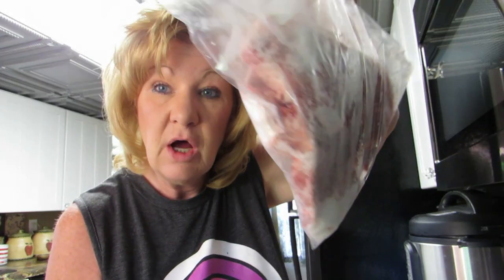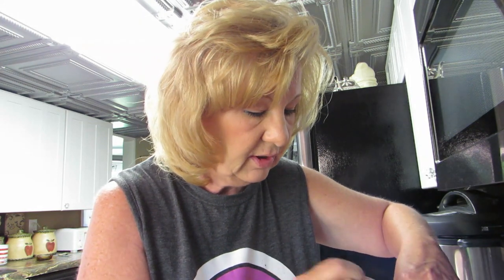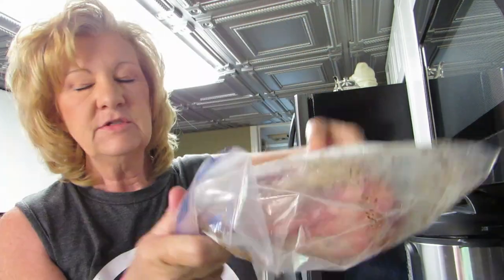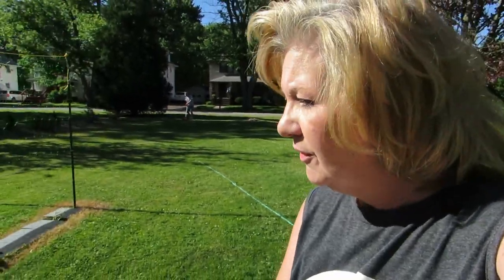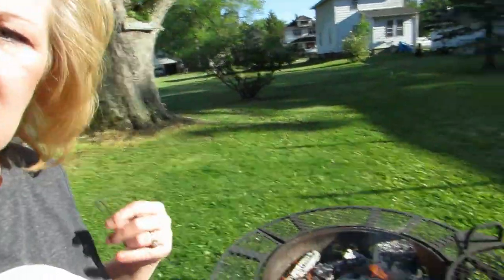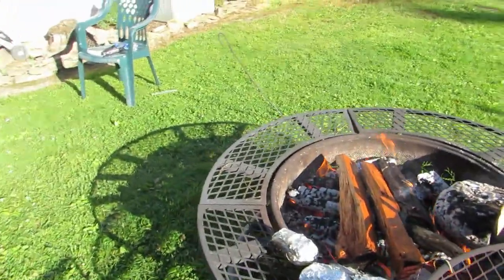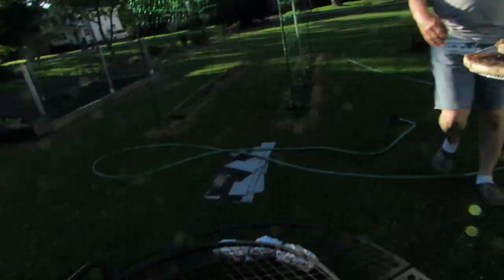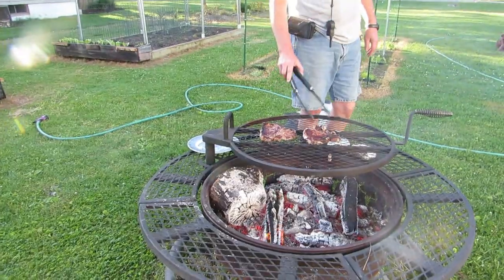How To Cook Steak On A Fire Pit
I cooked steak on a fire pit today!  How to cook steak over an open fire!  This was delicious!

Building A DIY Indoor Greenhouse